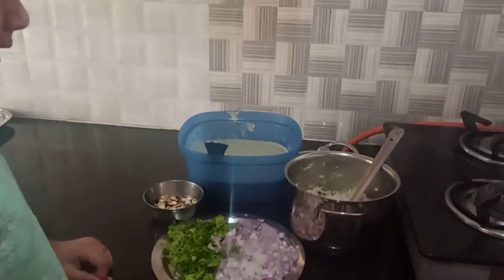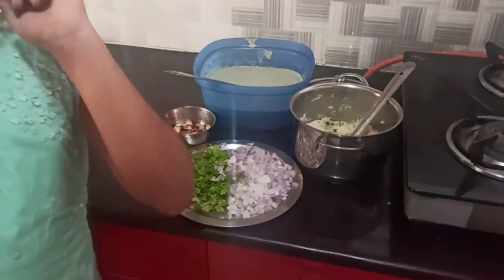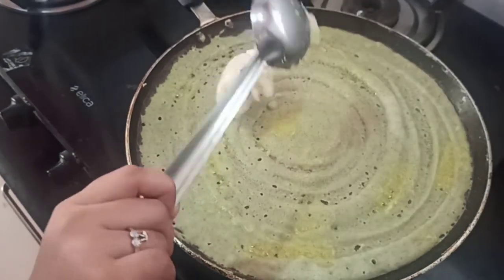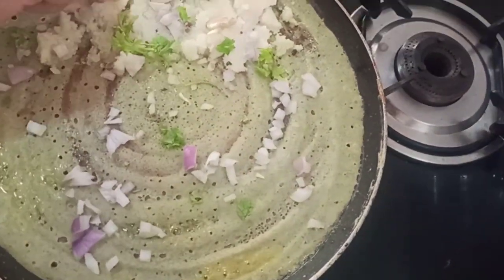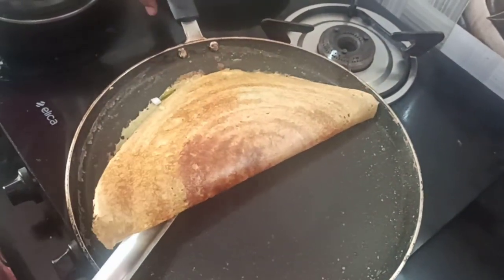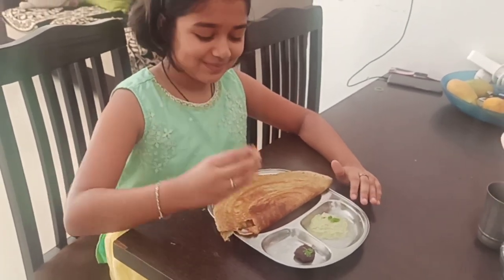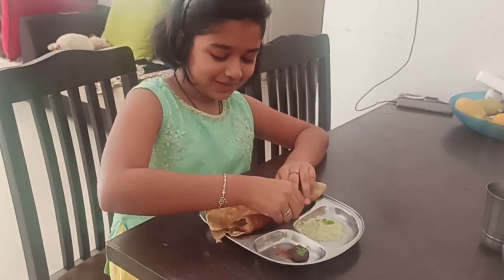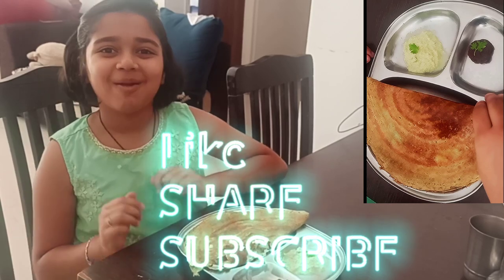How to make pesarattu upma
So guys today we are Making a very yummy dish and that is. drumm rolls please dudududududuuu pesarattu upma. we made the batter in the previous video and today we will see how to put it. So there are more ingredients. Watch the video to reveal tthe magical ingredients. See y'all in the next video. Goodbye ❤️🍒😋😘